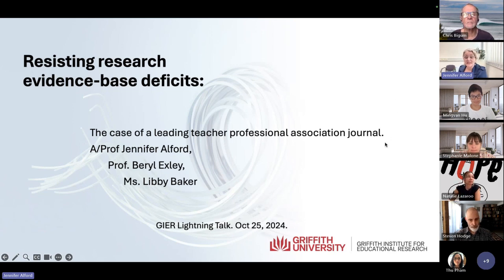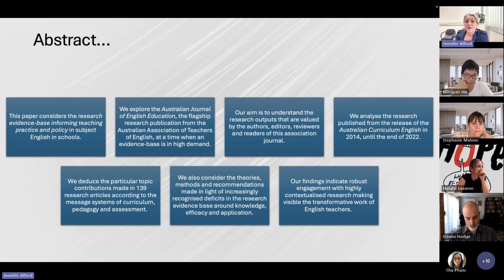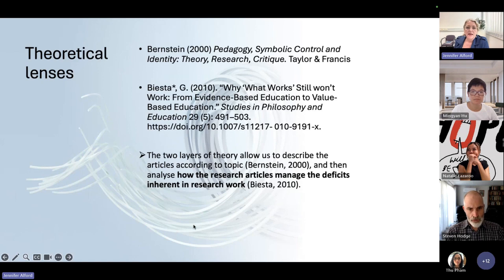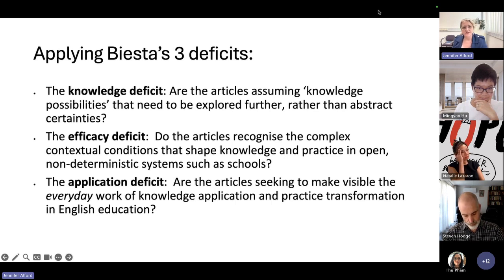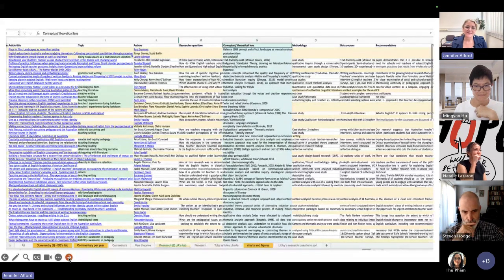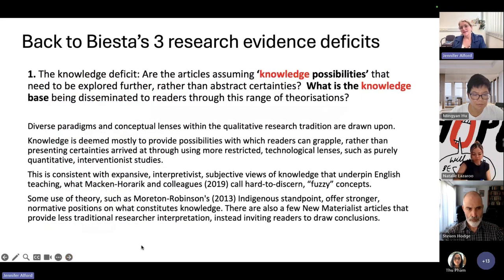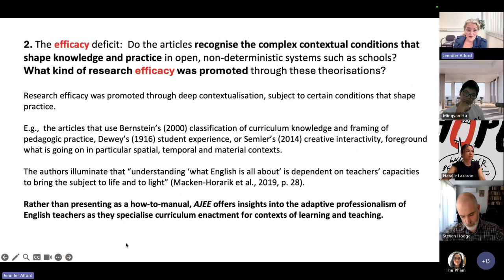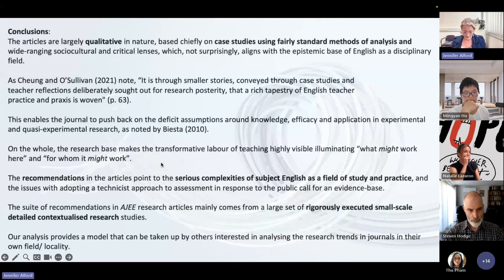Resisting Research Evidence-base Deficits: A Comprehensive Analysis ...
Assoc Prof. Jennifer Helen Alford and Prof Beryl Exley presented  "Resisting Research Evidence-base Deficits: A Comprehensive Analysis of a Leading English Association Journal Over a Decade." This presentation explored the research evidence-base informing teaching practice and policy in English education, analysing 139 research articles from the Australian Journal of English Education between 2014 and 2022. Jennifer and Beryl discussed the key contributions of these articles, focusing on curriculum, pedagogy, and assessment, and addressing the growing concerns around deficits in the research evidence-base.